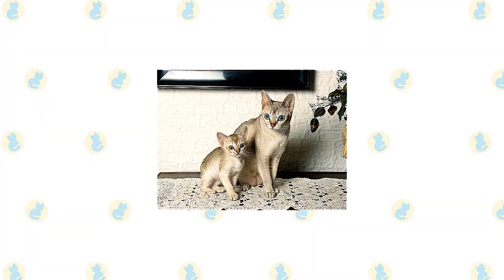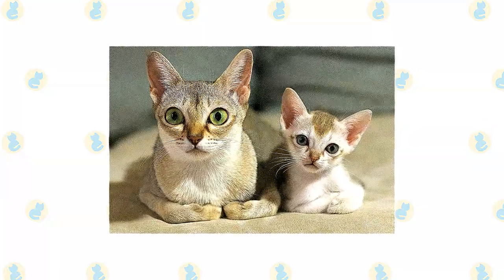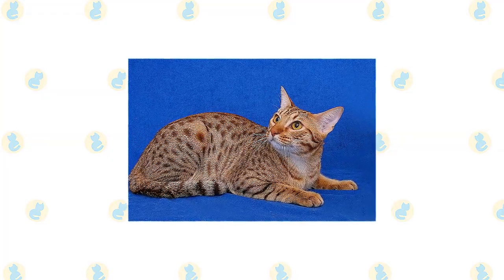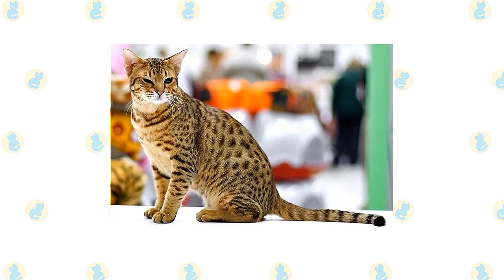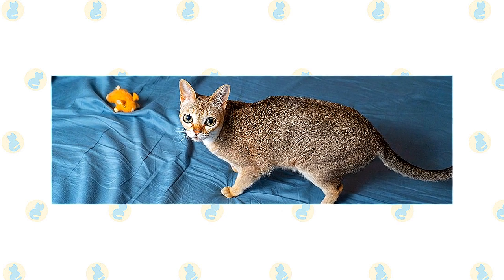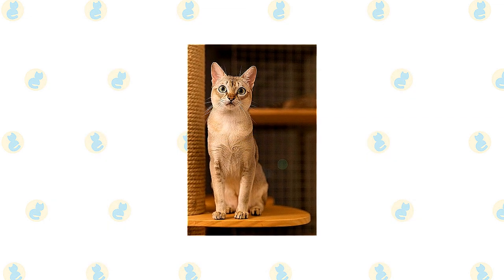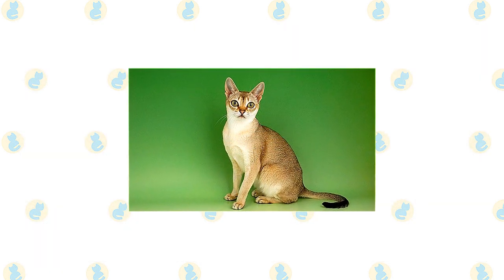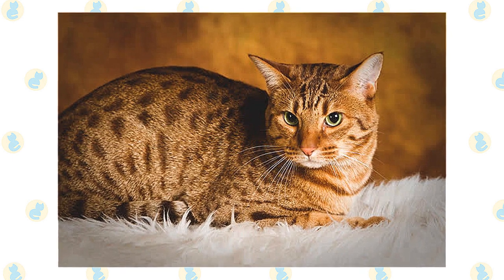Singapura Cat VS. Ocicat Cat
The Singapura was created in the 1970s by cat fanciers Hal and Tommy Meadow from cats discovered in Singapore, the Lion City. His diminutive stature (4 to 8 pounds), large eyes and ears for his size, and sepia-toned coat give him the appearance of stepping out of a 19th century picture.

When you see an Ocicat, you don't go dotty. You are looking at a tiny spotted cat, but he is not wild. Not at all. The Ocicat was developed by crossing Siamese, Abyssinian, and American Shorthair cats. He was called after the ocelot, a tiny South American wild felid, however he is entirely domestic. The Ocicat is one of those fortunate accidents that may happen while mating cats. All other cat registries accept them as well.